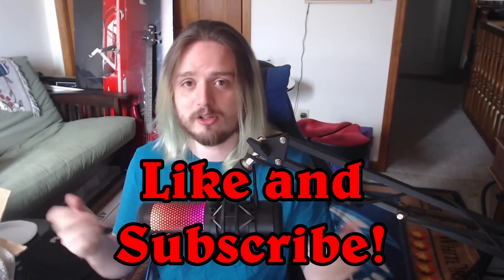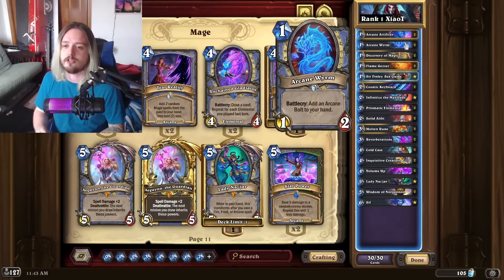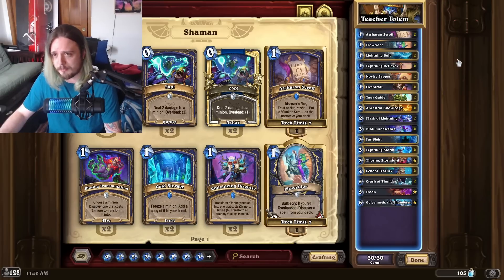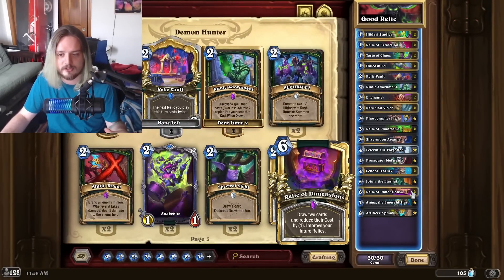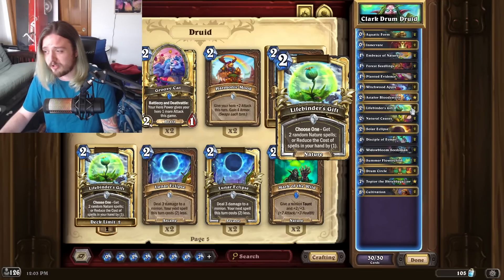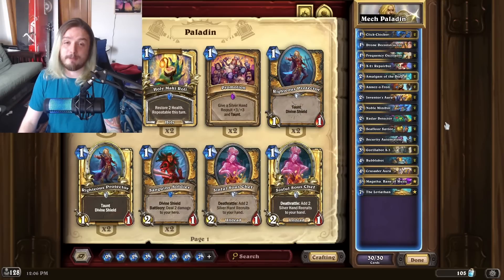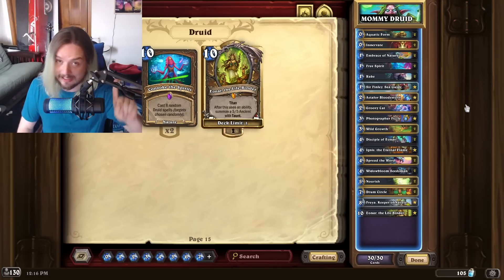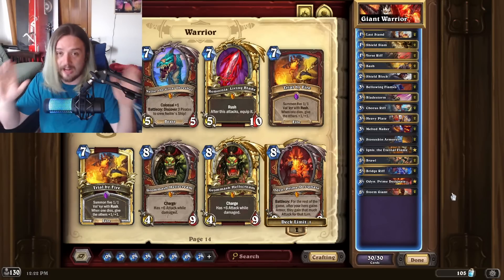TOP 5 BEST DECKS from TITANS WEEK 1! | The BEST DECKS to HIT LEGEND and STAY LEGEND!!! | Hearthstone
0:00 Introduction
0:06 Please Support The Channel! Like/Subscribe!

Top 5 DECKS in LEGEND
0:35 Mech Rogue
3:19 "Big" Mech Rogue
4:31 Sif Rainbow Mage
7:36 Nature Shaman w/ TOTEMS
11:32 Naure Shaman Deck 2 w/ Teachers
12:23 Nature Shaman Glory
13:00 Nature Shaman Clark
14:38 Hound Hunter
17:15 Relic Demon Hunter

Top 5 DECKS to GRIND to LEGEND
20:24 Secret Hunter
22:42 Treant Druid
25:12 Pure Paladin
27:05 Mech Paladin
28:16 Thaddius Warlock
29:37 Curse Warlock

Top 5 FUN DECKS
31:01 Plague Death Knight
33:51 Mommy Druid
36:20 Giant Forge Priest
38:28 Giant Forge Druid
39:55 Giant Forge Warrior

42:14 Closing Thoughts / Conclusion

AAECAaIHBOy6BLb2Bdj2Ber6BQ33nwThtQT13QTZ0AXV9gW/9wWm+AXm+gWh/AX7/AXn/QW5/gXLngYAAA==

AAECAaIHBPefBNi2BLb2Ber6BQ3htQT13QShkwWVqgXZ0AXV9gW/9wWm+AWh+gXm+gX7/AXn/QW5/gUAAA==

AAECAdmqBgTlsATYsgTr9AXR+AUNyt4E294EqpgFq5gFgMIF7PYF0PgF3vgFv/4Fy/4F2P4F8YAGsp4GAAA=

AAECAfWfAwTntQSy0QWN9QXC+QUN6ucD+Z8E/LQEqtkEttkEtu0ExNAFze4FyvgFy/gFv54G5p4G16IGAAA=

AAECAfWfAwSF1ASy0QWN9QXC+QUN6ucD+Z8E/Z8E/LQElrcEmdsExNAFze4FyvgFy/gFv54G5p4G16IGAAA=

AAECAfWfAwKy0QWN9QUO6ucD+Z8E/Z8E/LQE4LUElrcEhdQExNAFze4FyvgFy/gFv54G5p4G16IGAAA=

AAECAfWfAwbntQS22QSy0QWN9QXC+QW/ngYM6ucD+Z8E/LQEqtkEtu0ExNAFze4FyvgFy/gFh/sF5p4G16IGAAA=

AAECAR8O4Z8E57kE0+QEl+8EsJMF76IFp6QF4qQF9MgF6soF8/IF0/gF/vgF1/kFDerpA8zkBNDkBKqkBa6kBebKBY/kBejoBd/tBeryBeT1BZn2BdL4BQAA

AAECAc7WAwaq3QTu7QSkkgWs0QXG+QWogAYMlrcEr94EsN4EquIEheUEi5IFopkF9ZwFnaQFsvUF4fgF9/kFAAA=

AAECAR8GwbkEsJIF4qQF8/IF1/kF7ZsGDKqfBIHJBKeQBY2SBZqSBaqSBamTBaqkBejoBd/tBeryBfz4BQAA

AAECAaHDAwLv3gTipAUOrp8ErsAEst0E1t4Ewd8E+d8F/d8FsPoF8foF2f8FmIAG/Y0GqZ4GrJ4GAAA=

AAECAZ8FBrCyBIbiBISWBYWlBY3+BbaeBgzJoATKoATi0wTa2QS/4gTM4gTy7QSBlgXBxAWU9QWV9QW1ngYAAA==

AAECAaToAgKwsgTm5AUO1qAEkrUE4bUE1L0EssEE2tME2tkElKQF2dAFjvUFlfUFhv4FiP4Fuf4FAAA=

AAECAa35AwblsATOkgXCpQX5xgWm+wXo/wUM56AEjpIFpZIFwJIFhZMF1JUFyOsF+vkF1/oF7f0F7v0F8YAGAAA=

AAECAa35AwblsATmvQSH6gTOkgX5xgWm+wUM56AE/rQElrcE3L0E4r0EpZIFyOsF9fgF+vkF7v0Fuf4F16IGAAA=